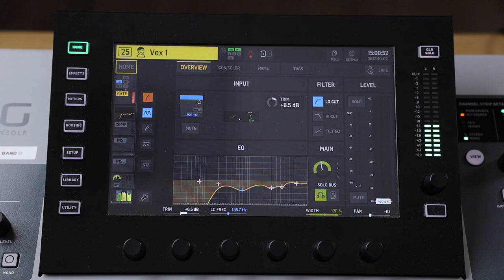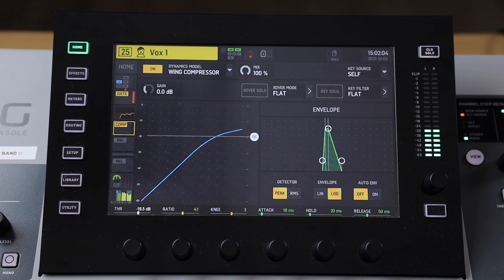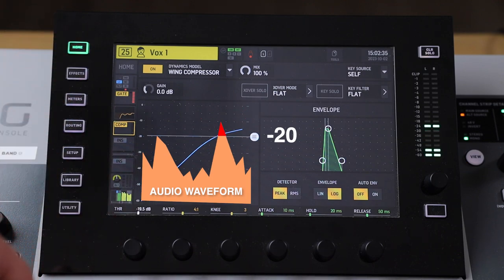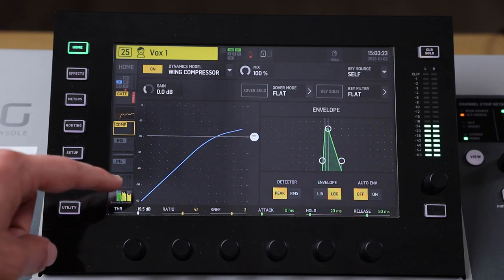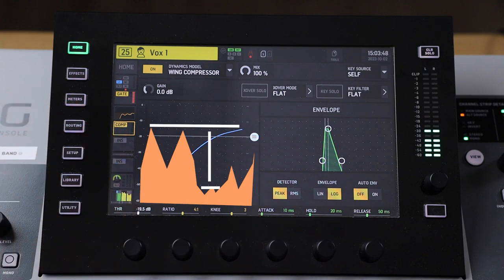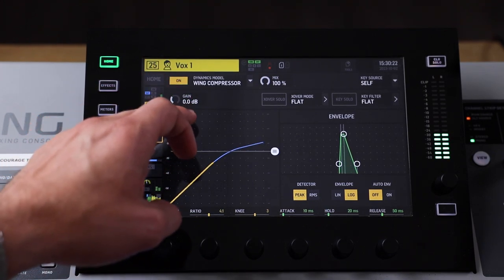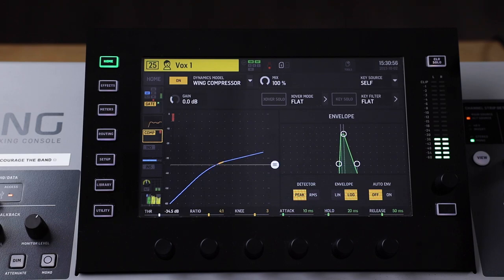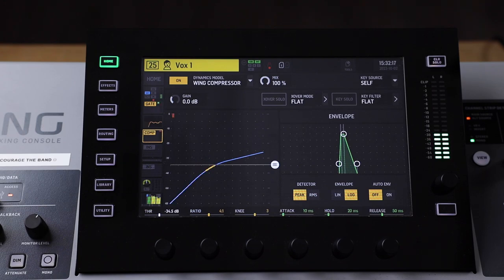Compression in the Behringer Wing